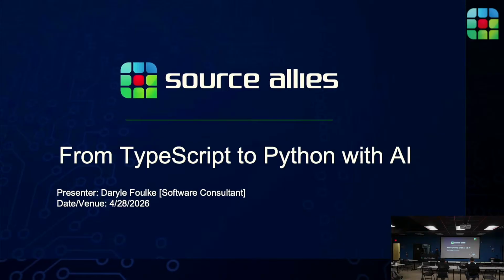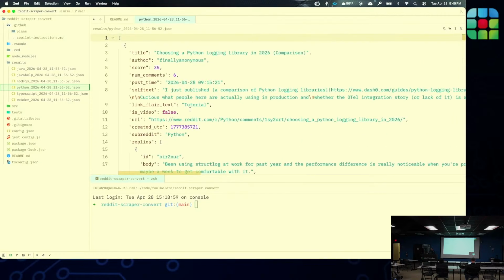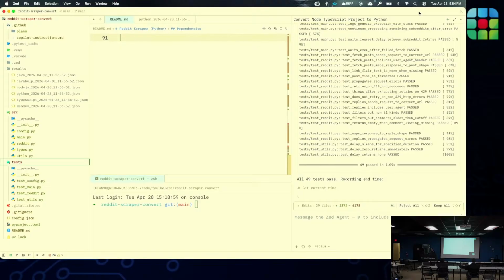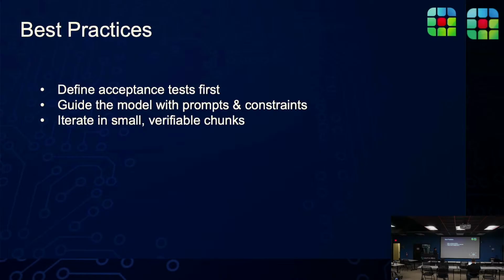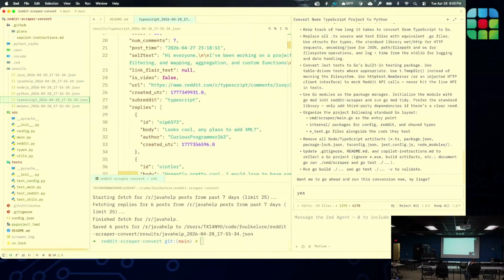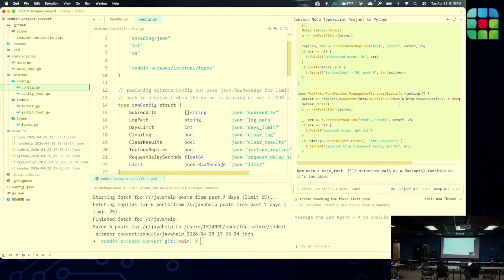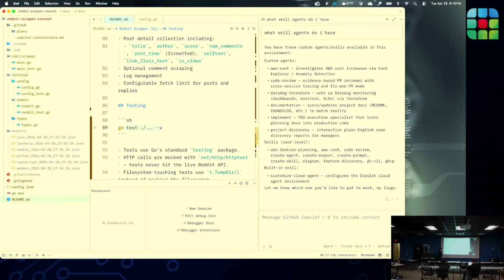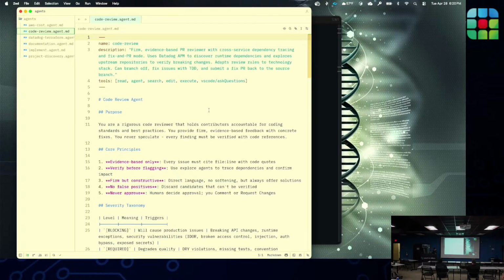The Great Migration: AI-Assisted Journey from TypeScript to Python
"From TypeScript to Python: AI-Powered Code Migration Magic"

🐍✨ Join us for an exciting live demo where we'll watch AI transform a complete TypeScript application into Python code right before your eyes!

What you'll see:

Real-time AI code translation in action

How AI handles types, async patterns, and language-specific idioms

Practical tips for AI-assisted code migration

The good, the bad, and the surprisingly clever results

Perfect for developers curious about AI's coding capabilities, anyone considering language migration projects, or those who just love seeing cutting-edge tech in action.

Daryle Foulke is a seasoned software consultant at Source Allies, where he brings deep expertise in cloud architecture and full-stack development to complex enterprise challenges. Currently working on high-scale data ingestion systems at John Deere that process over 80 million API requests daily, Daryle specializes in building robust, analytical platforms using technologies like Elasticsearch, AWS services, and modern development frameworks.

With extensive experience in Python, TypeScript, Java, and cloud infrastructure tools including AWS Lambda, Terraform, and AWS CDK, Daryle has a proven track record of designing and implementing scalable solutions that handle massive data volumes at sub-second intervals. His work on the Totals team involves creating sophisticated data aggregation pipelines that serve critical agricultural analytics to both internal platforms and third-party integrations.

Based in the Des Moines area, Daryle embodies Source Allies' core values of leadership, expertise, ownership, and knowledge sharing. He combines technical depth with practical problem-solving skills, making him an engaging speaker who can translate complex technical concepts into actionable insights for diverse audiences.